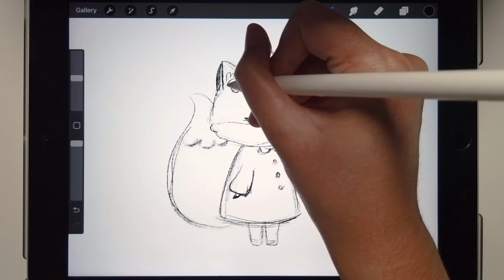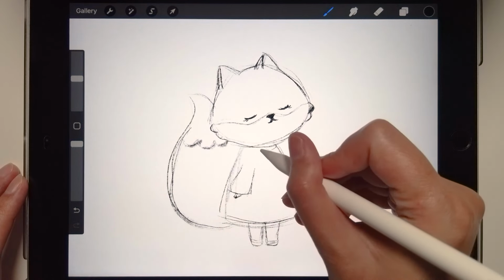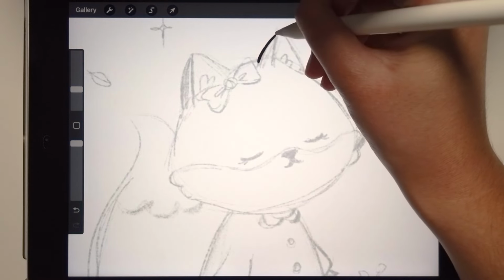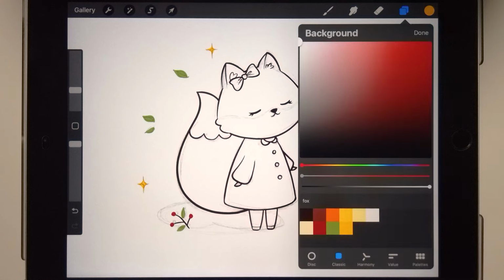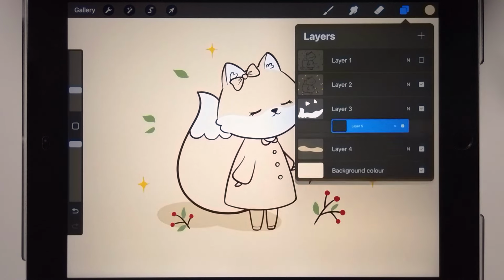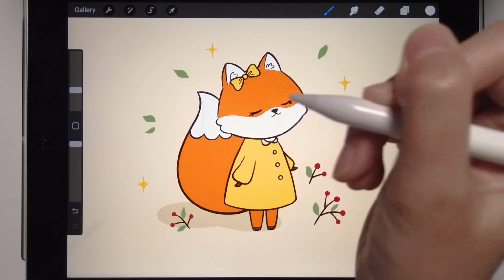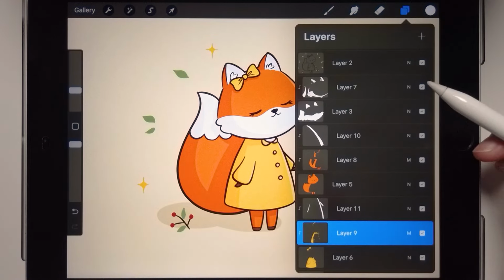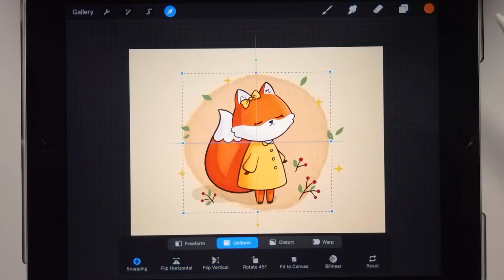How to Draw a Cute Fox in Procreate | Easy Tutorial for Beginners | Cute Drawing Ideas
Learn how to draw a simple, cute fox Step by Step.

✏️  Tools and software I use: Ipad, Apple Pencil and Procreate
✅  Cute Drawing Tutorials on everything.
✅  Learn how to draw simple, cute things step by step.

Please help my channel grow by giving Likes, sharing with friends, comments.

00:45 Draft
05:18 Outlines
10:14 Colouring
13:01 Shadows & Highlights
17:44 Texture